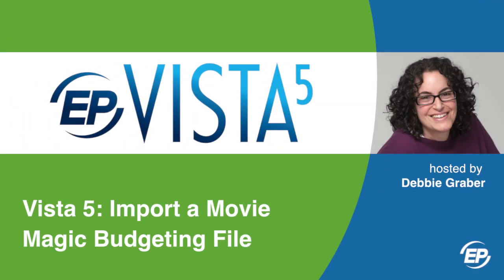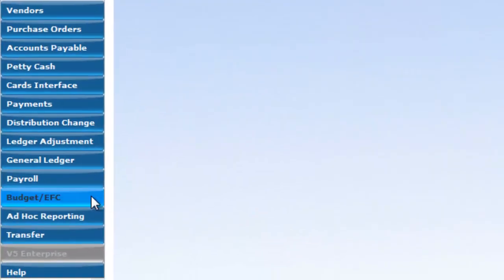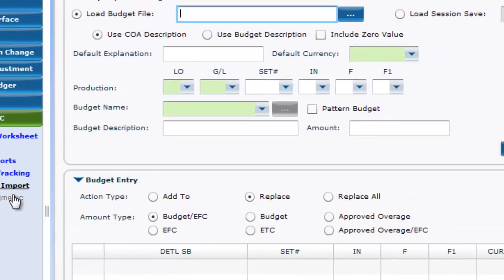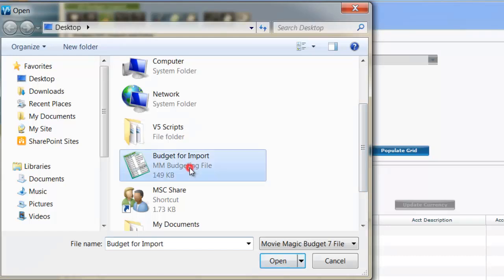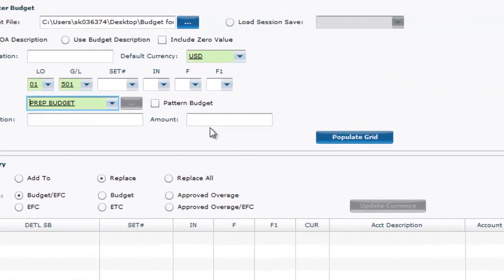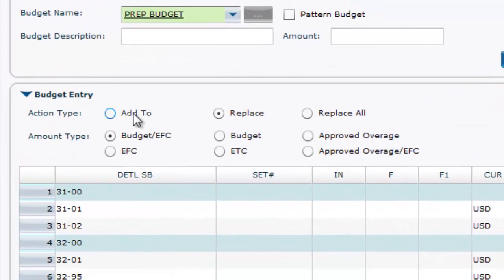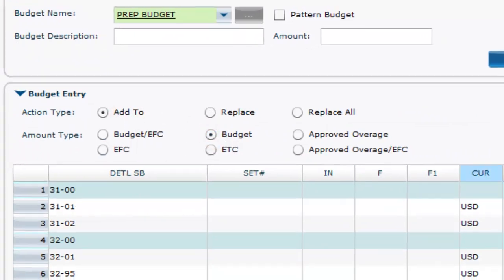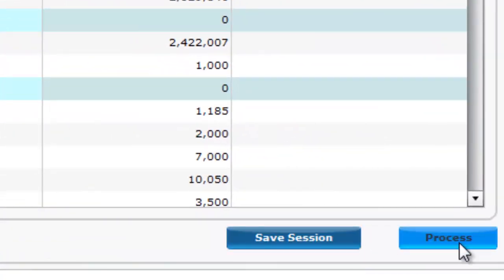Vista 5 - Budget Import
How to import a budget into Vista 5